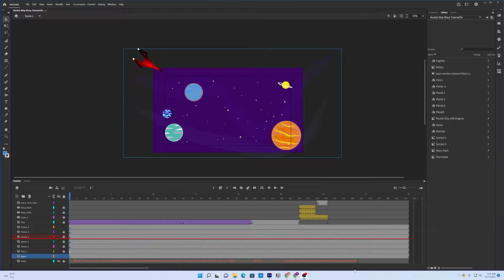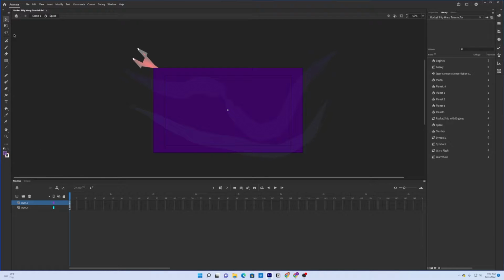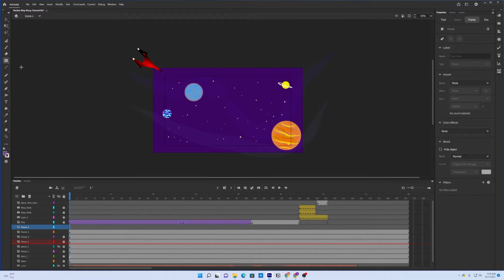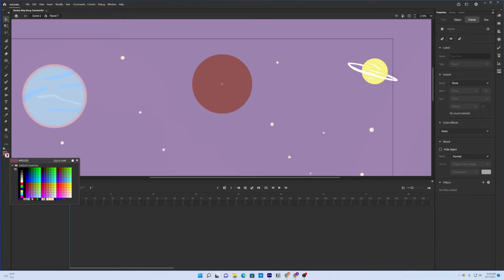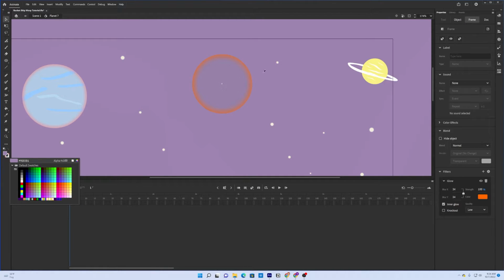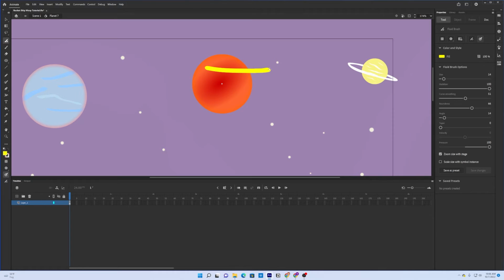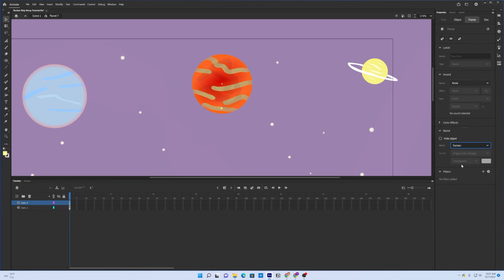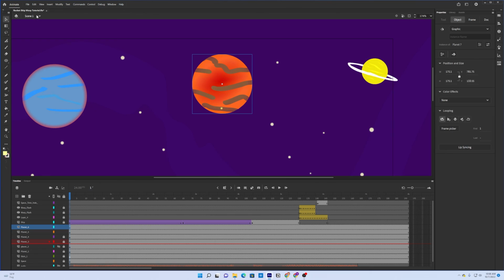Animate Space Project 2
Adobe Animate Tutorial: Space Project, set up layers, and initial artwork. Planets, etc..